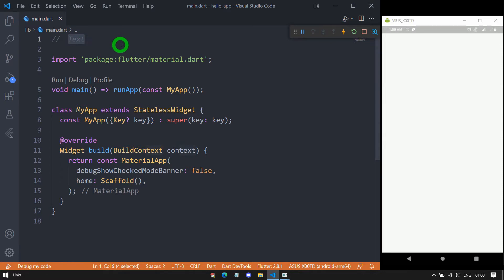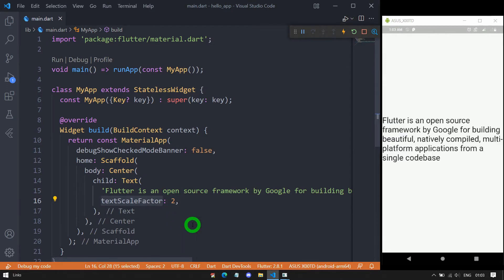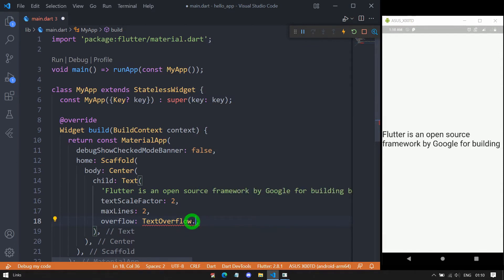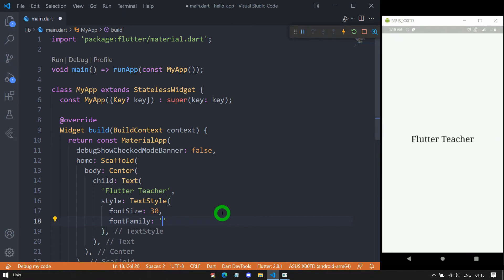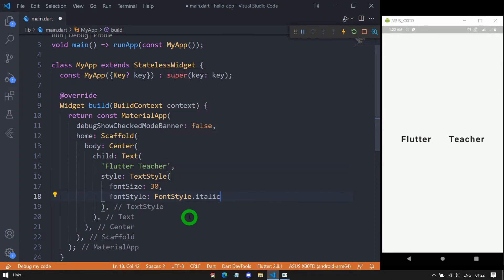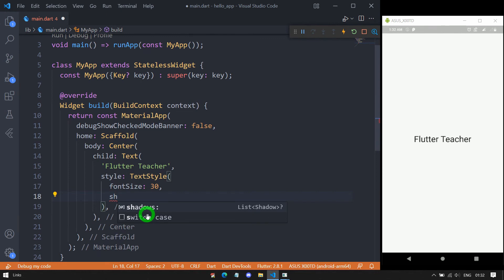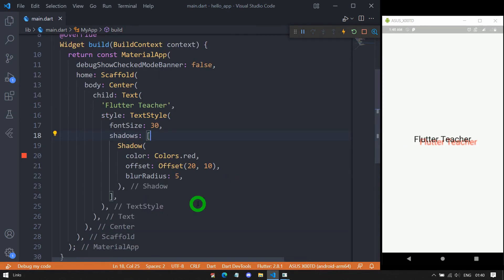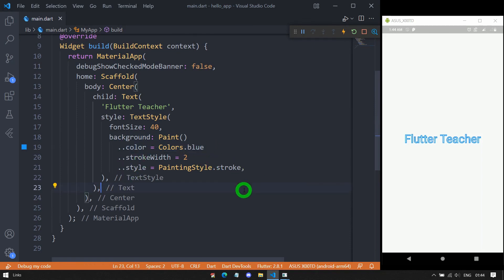Text Widget in Flutter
Text Widget in Flutter | Flutter Text Widget
Text in Flutter | Text Widget Flutter

This video explain how to write Text on the screen using the widget called Text.
The parameterized constructor of Text class is the most common to use in Flutter.

Almost all properties of Text widget are covered here.
Please watch the video properly to understand the concept in well.

Following topics are covered for Text Widget:
1) text scale factor
2) text alignment
3) text direction
4) maxline for Text
5) Presenting text overflow
6) softwrap
7) Applying style to Text
8) Changing font family
9) font size
10) foreground & background color of Text
11) font Widet
12) letter spacing
13) word spacing
14) font style
15) text decoration
16) decoration color, thickness & decoration style
17) Applying single as well as multiple shadows to Text
18) Managing foreground & background using Paint object